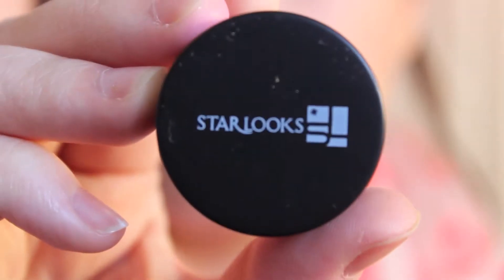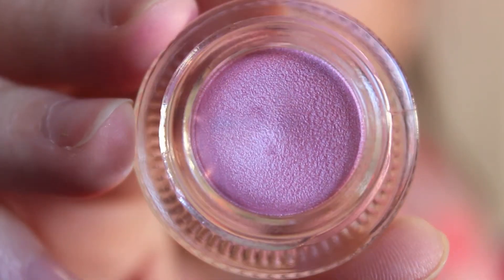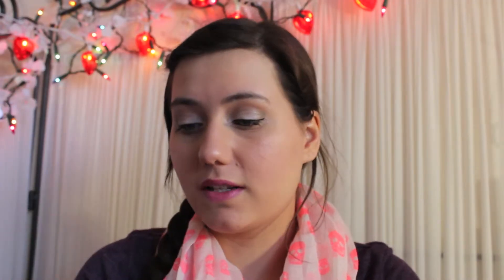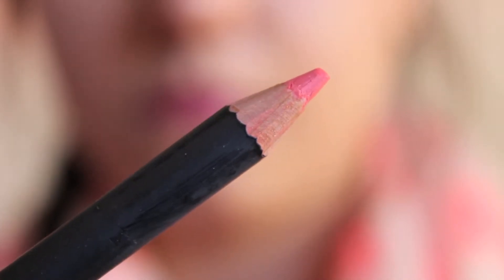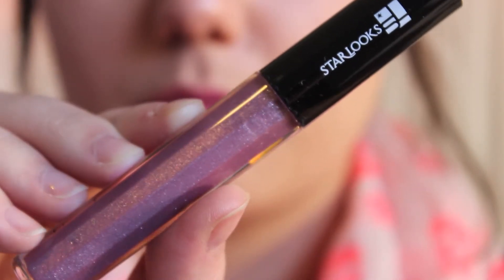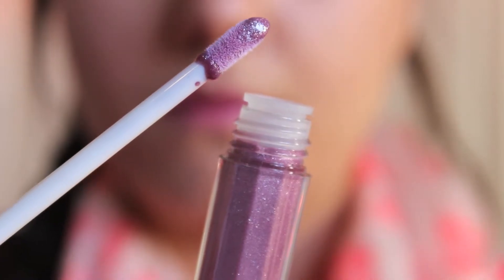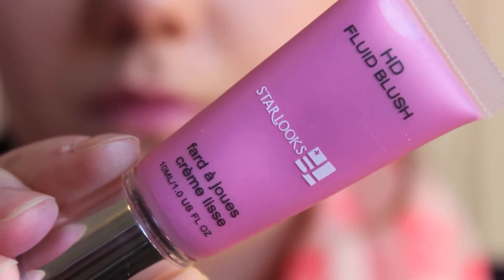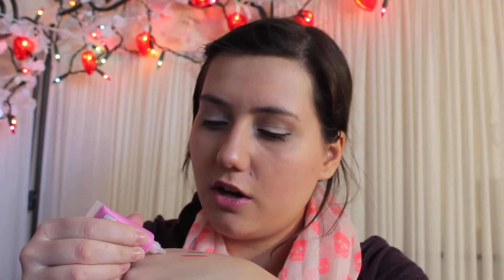First Impression/Un-boxing ♡ Starlooks February Box!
♡ Expand ♡

FTC: Everything shown in this video was purchased by me! I own all rights.